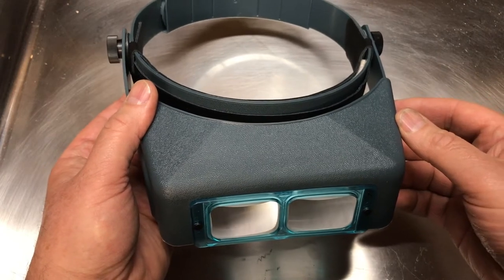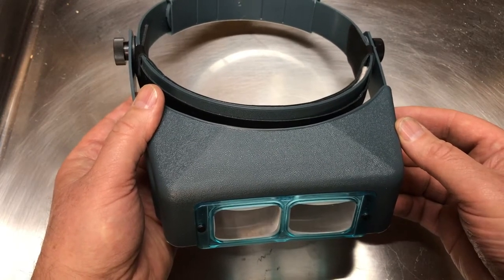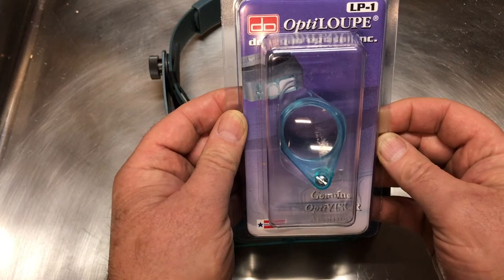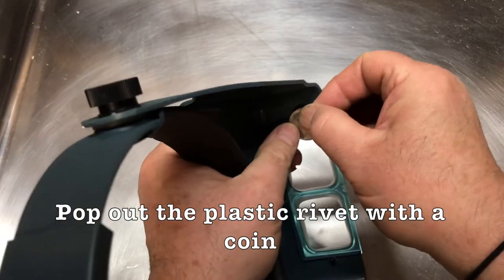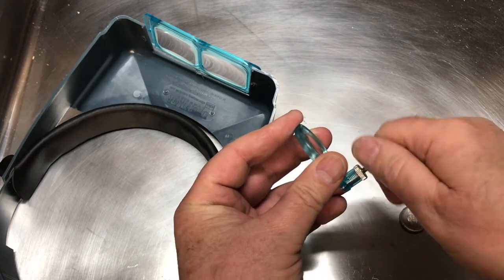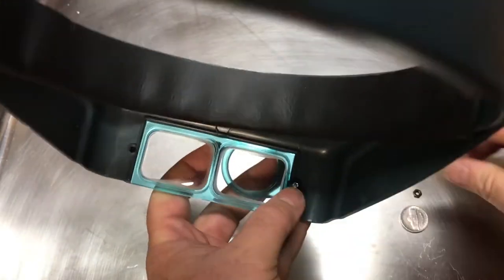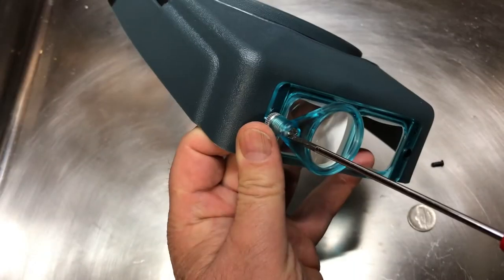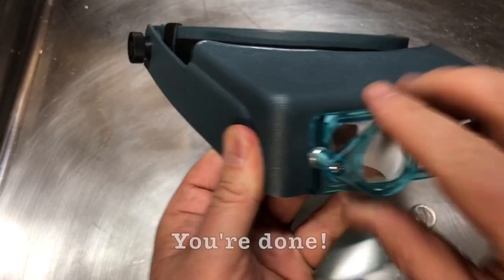Optiloupe - An Introduction With Jeff Georgantes